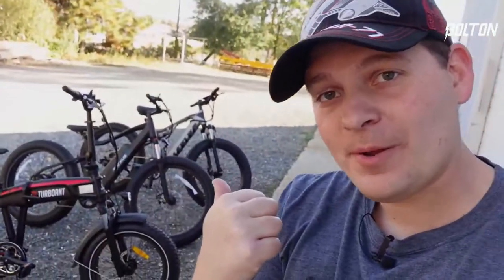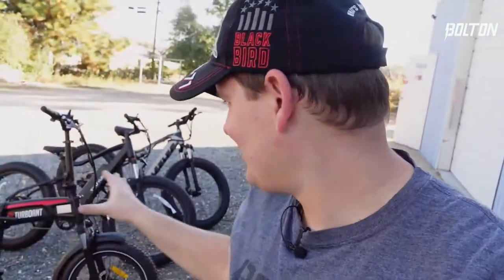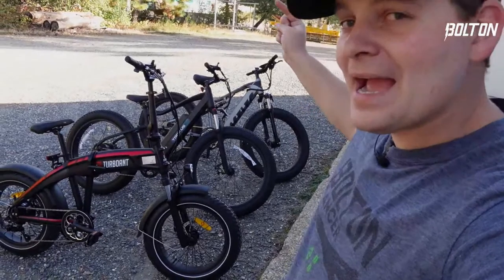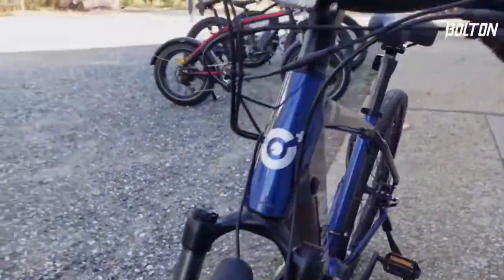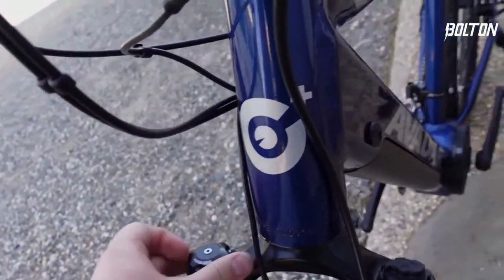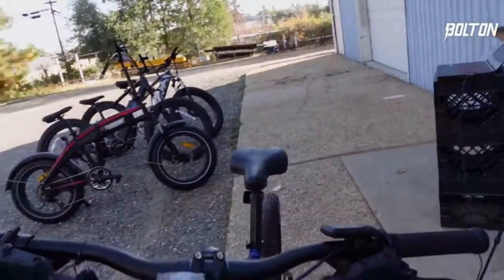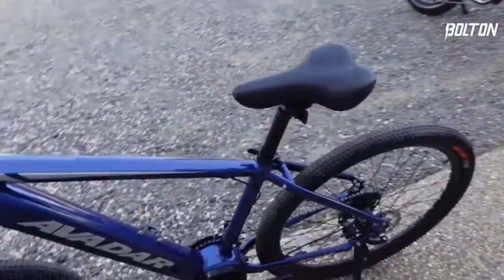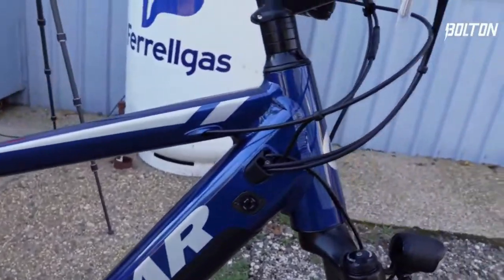The Avadar Ebike Review by Bolton Ebikes